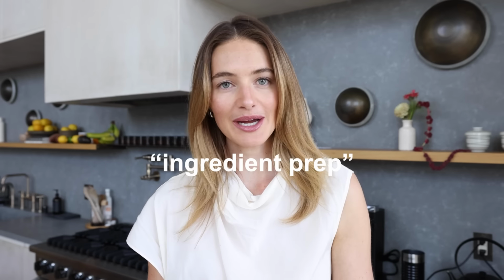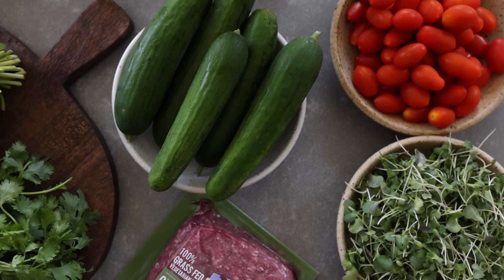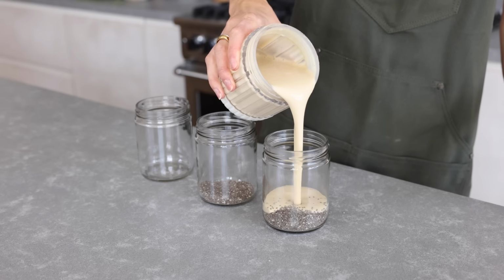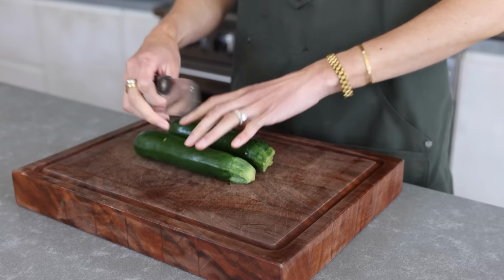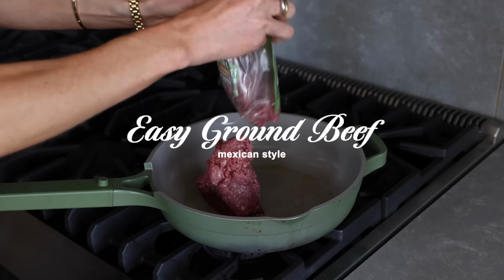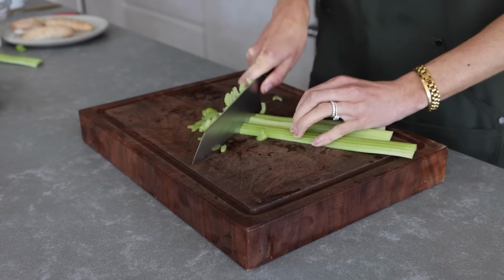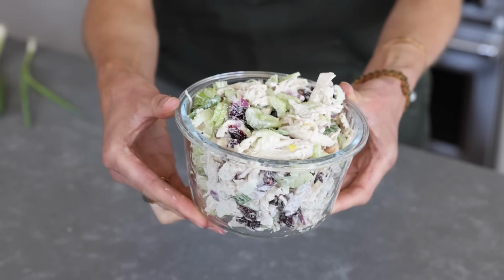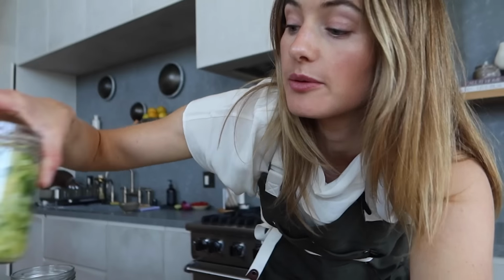Meal Prep With Me: 12 Quick & Easy High-Protein Recipes + PDF Guide!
Meal Prep With Me: 12 Quick & Easy High-Protein Recipes + PDF Guide! | Try 7 days free on Soul Sync Body and download the Meal Prep PDF Guide

Hi,

I’m currently writing this from London and right before I left, I filmed a cozy meal prep video to help you simplify your week and feel nourished no matter how busy life gets.

This is how I personally approach healthy eating: instead of prepping full meals, I love doing an ingredient prep, it gives me flexibility throughout the week to mix and match meals while still staying on track. In under 90 minutes, I prepped the ingredients for 12 quick, easy, and high-protein recipes that are balanced, delicious, and actually doable.

You can find the full PDF meal prep guide inside the Soul Sync Body app—it’s free to download during your 7-day trial, so you can cook along and reset your routine with me!

Let me know if you give it a try!

X Sanne